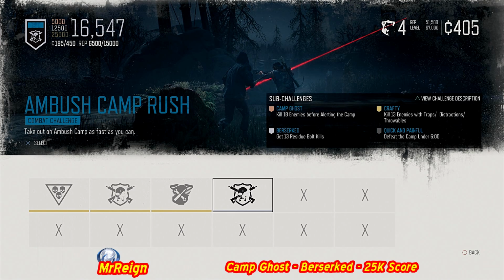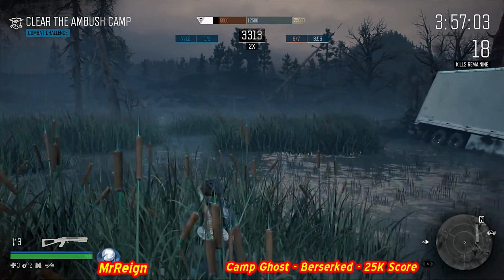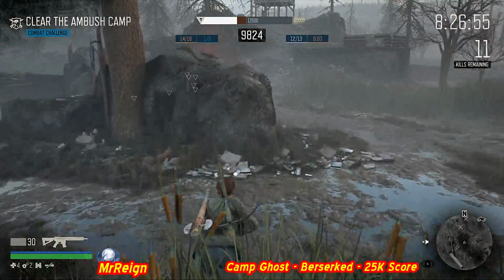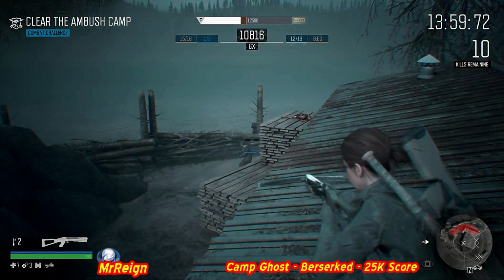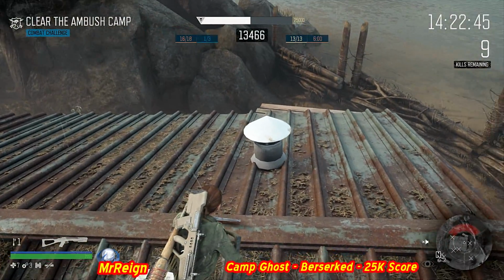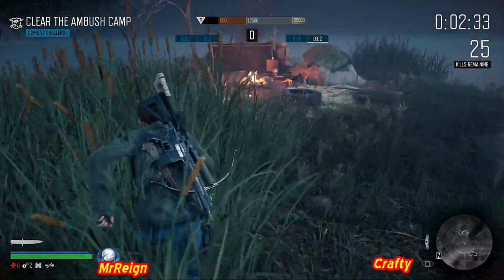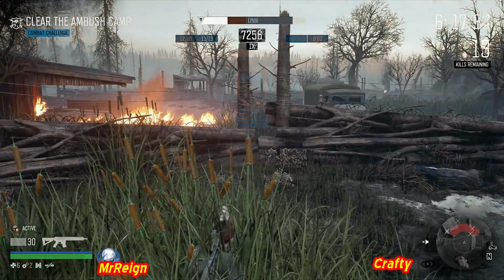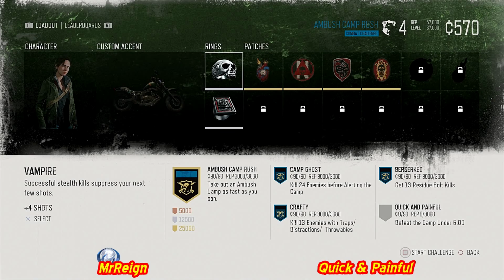DAYS GONE AMBUSH CAMP RUSH ALL GOLD RANKS - Quick & Painful Berserked - Camp Ghost - Crafty - Score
Hi guys, here we have all 5 gold ranks including, Camp Ghost, Berserked, 25K Score, Crafty & Quick And Painful.

TIMELINE:
1. 25K Score - Camp Ghost - Berserked - 0:00
2. Crafty - 22:33
3. Quick And Painful - 32:10

DAYS GONE ALL CHALLENGES: Under Construction!

DAYS GONE - Drifters Run - Gold Rank Tutorials - NEW ROUTE - 89K - How to Boost from the Start